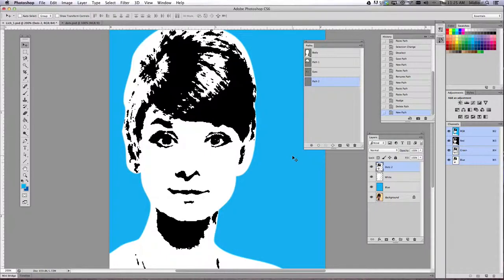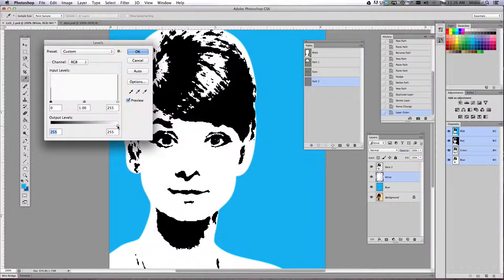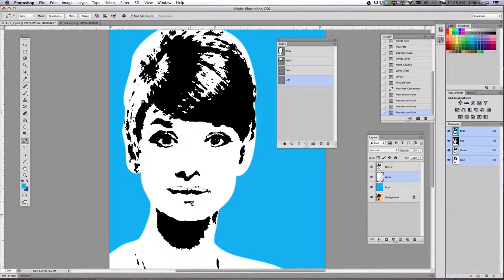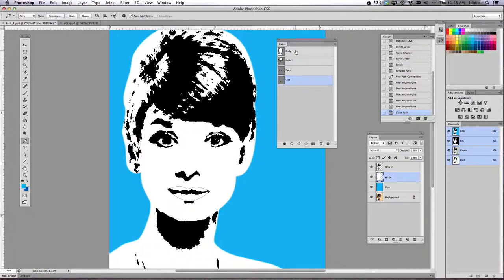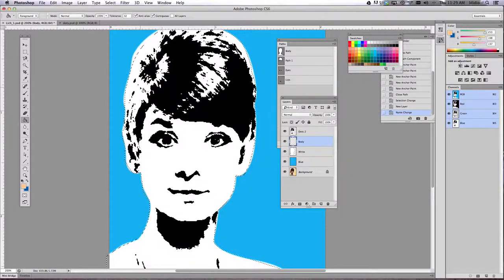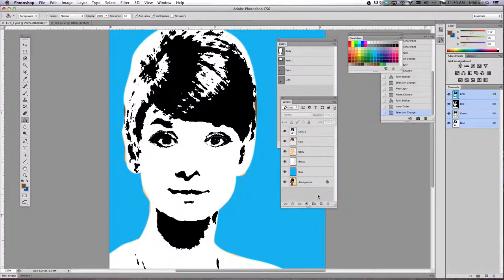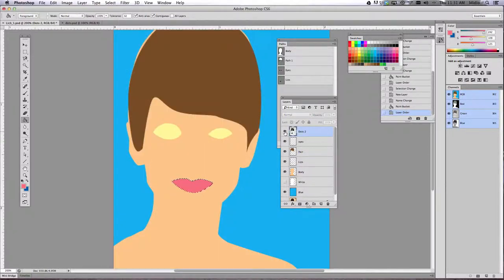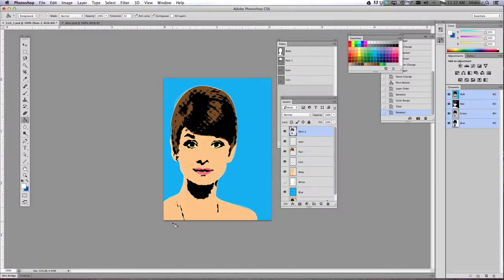Step 3 Adding Color Fills